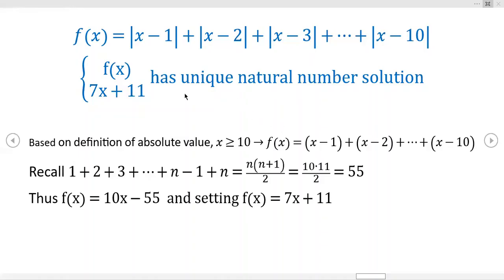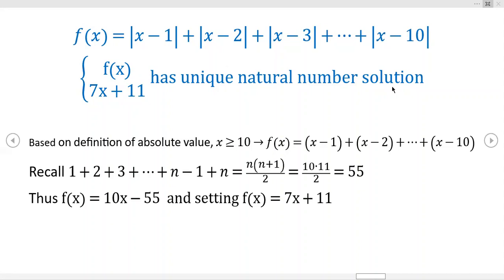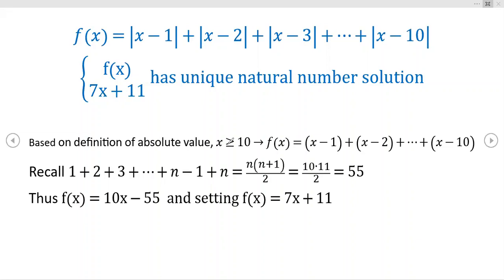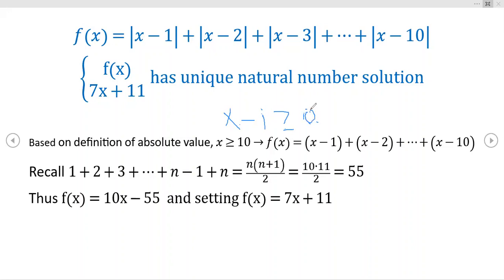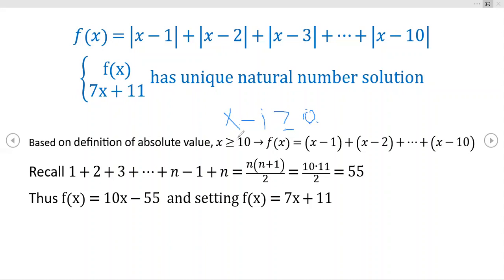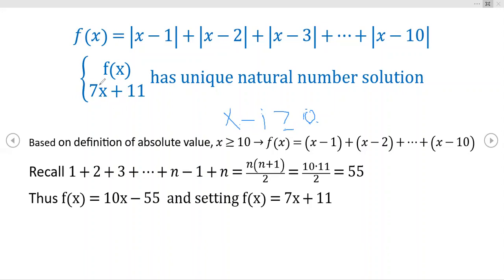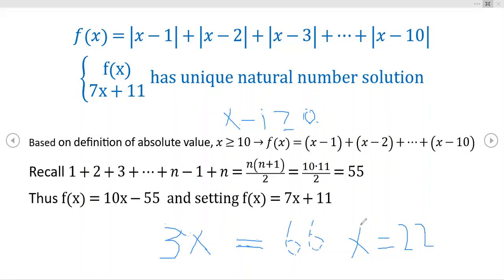Solve abs(x-1) + abs(x-2) +....+ abs(x-9) + abs(x-10) = 7x + 11, find natural number solution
Definition of Absolute Value applied to each summand leads to the only/unique natural number solution to this system of equations with 10 absolute value expressions. MrCary the affable mathematics teacher and chess lover clearly covered the content in a fashion that would make experts out of beginners. Follow what the bespoke Tailors Emmanuel Amata Mfr
 in Lagos say about this fascinating teaching style.